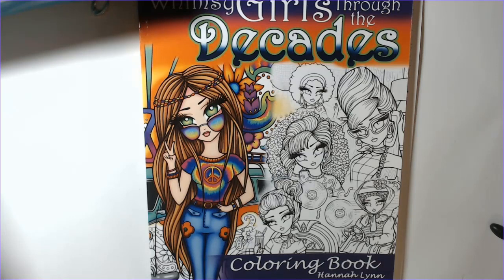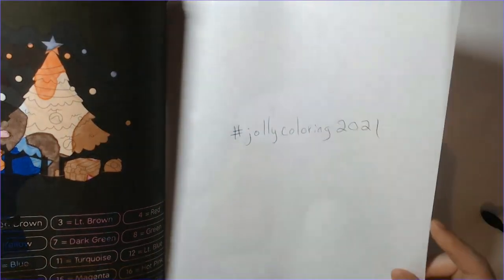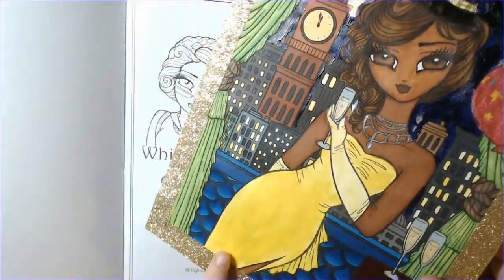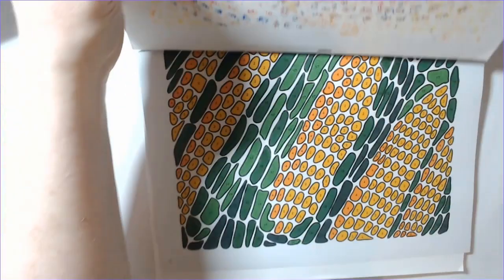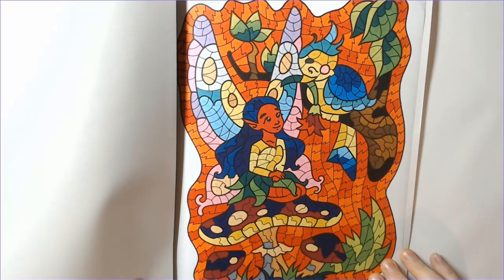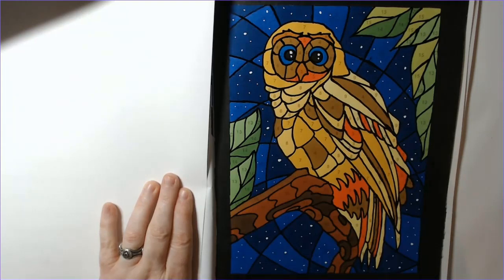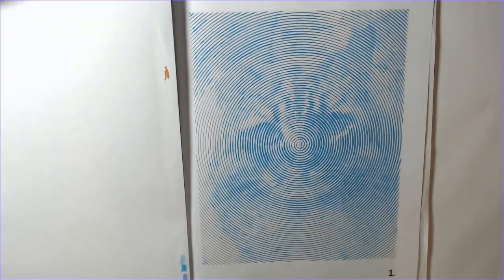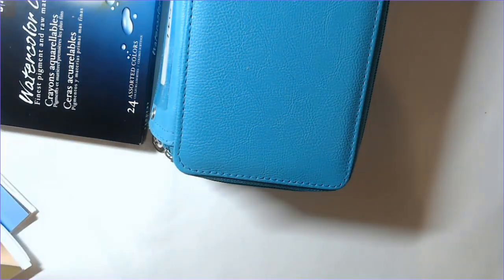Completed Coloring Pages January 2021 + Plans for February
19 pages this month. yowzers!

getyourhavenon2021 hosted by Adult coloring with Megan & @downeyamanda

I'll showcase all of them at the end of the month!